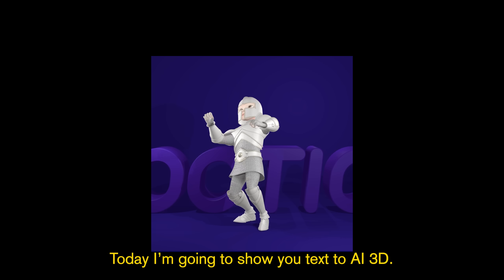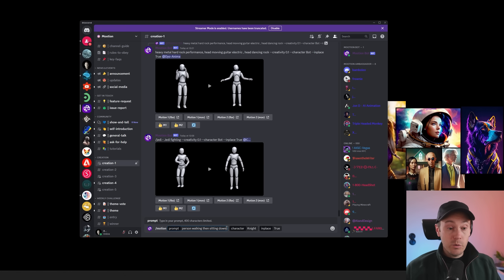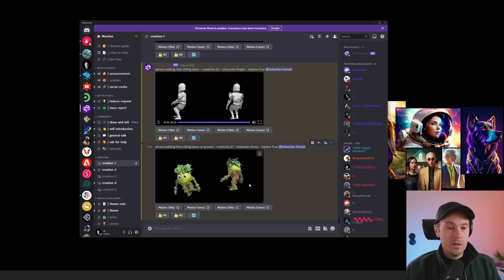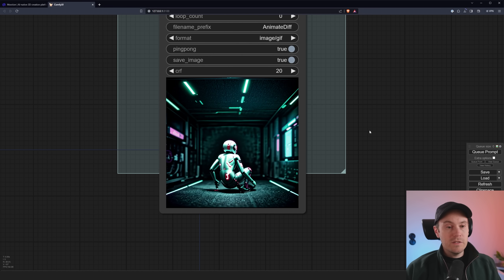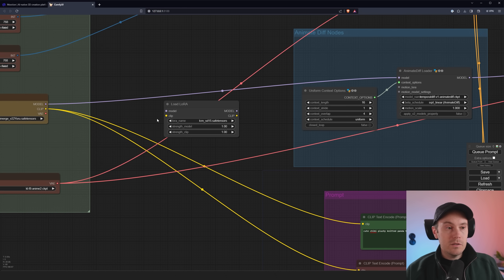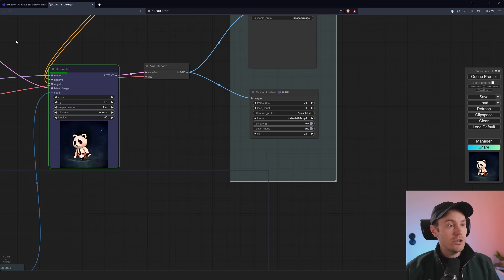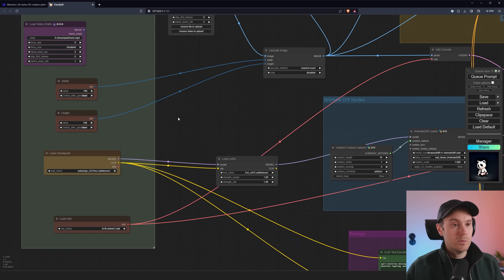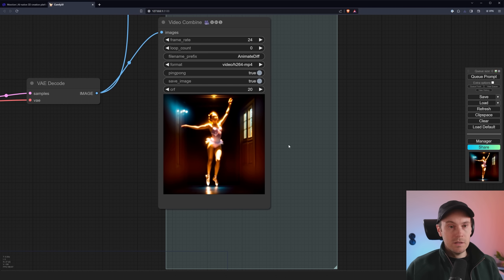AI Animation Tutorial. Text to 3D and back to 2D. Mootion + ComfyUI